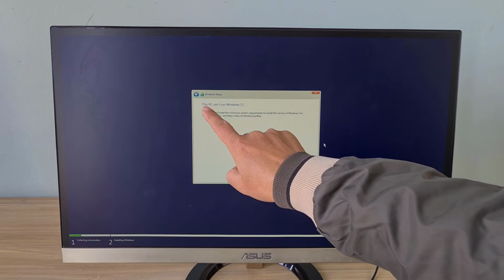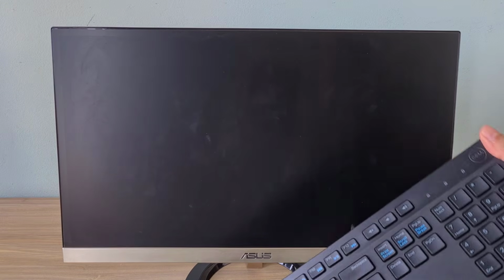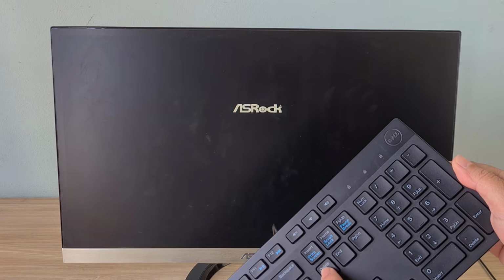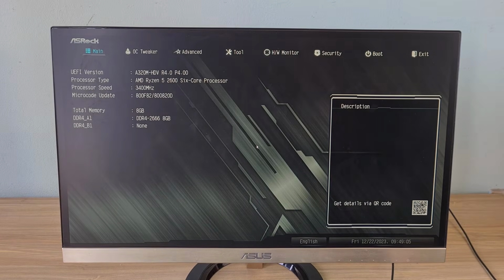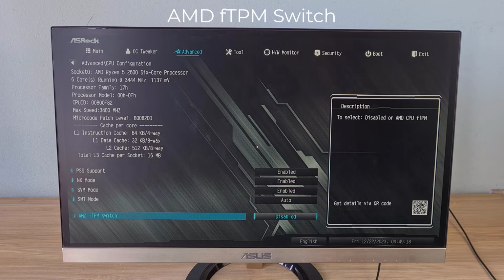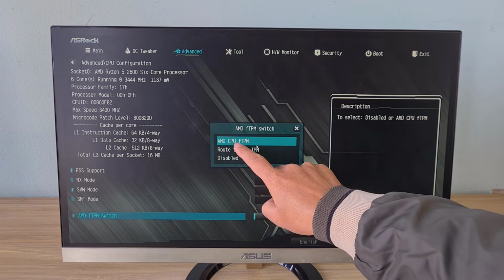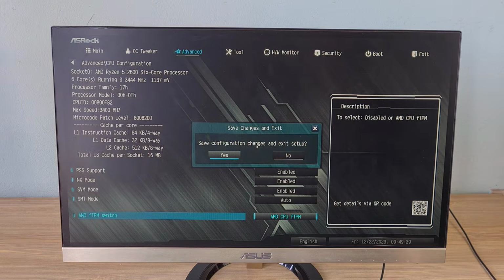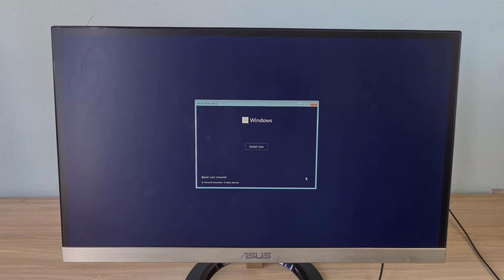How to enable TPM 2.0 on ASROCK to install Windows 11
In the video there are step-by-step instructions on how to enable TPM 2.0 on an ASROCK motherboard

Are you getting an "unsupported hardware" error while trying to install Windows 11? In this video, I’ll show you exactly how to enable TPM 2.0 on an ASRock motherboard with an AMD CPU to get your system ready for the upgrade.

We’ll walk through the ASRock BIOS settings step-by-step:

- Accessing the BIOS (repeatedly pressing the Delete key).
- Navigating to the 'Advanced' tab.
- Configuring the 'CPU Configuration' settings.
- Switching 'AMD fTPM' to the correct mode.
- Saving your changes and restarting.

Note: This guide is specifically for ASRock motherboards using AMD CPUs.

00:01 Intro
00:16 Enter BIOS
00:33 Enable TPM 2.0 on Asrock mainboard
00:58 Save and exit
01:14 Testing